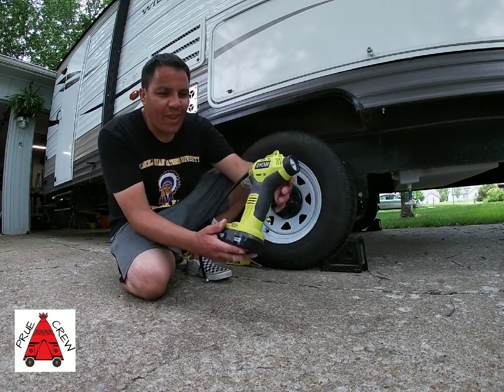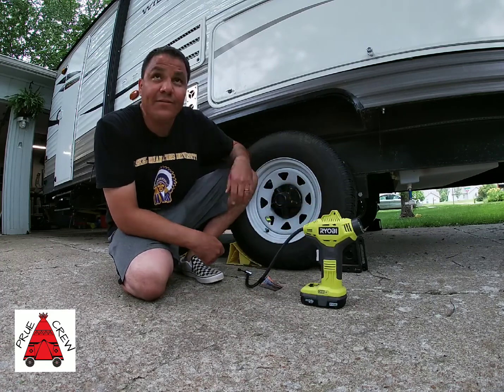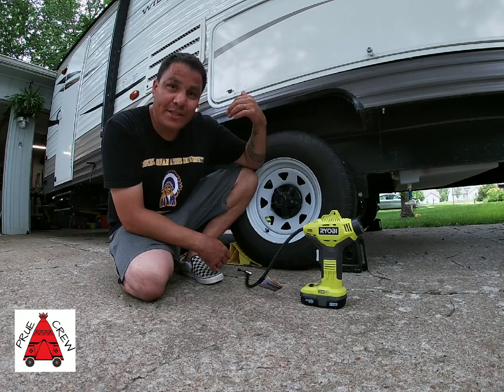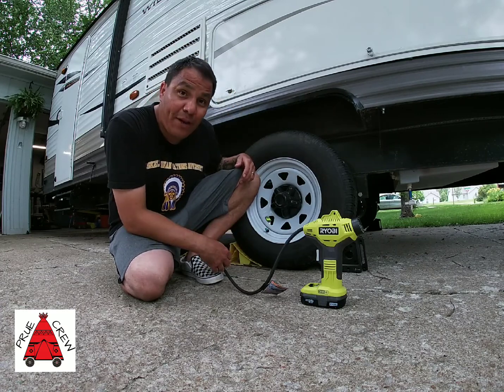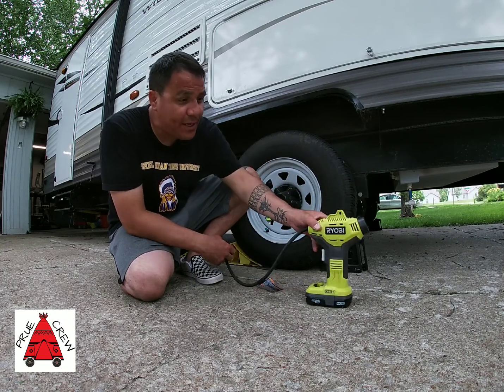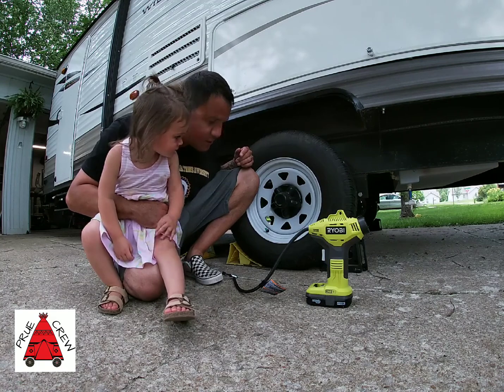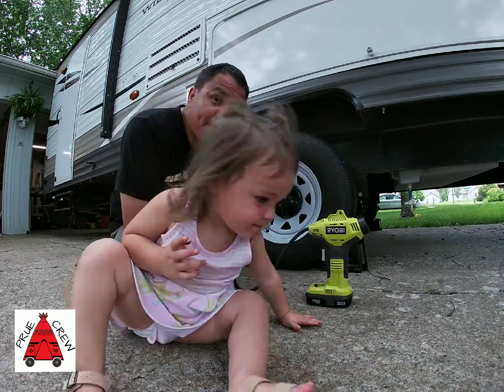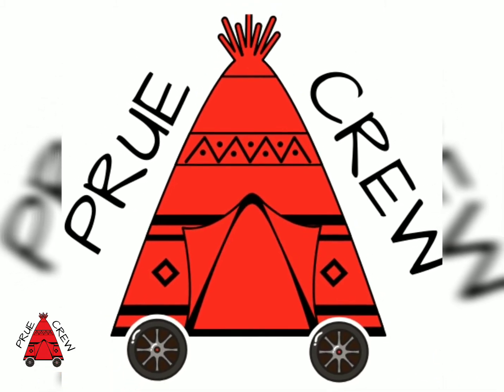RV tire blowout prevention-Ryobi power Inflator.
RV tire blowout prevention with a Ryobi power Inflator.